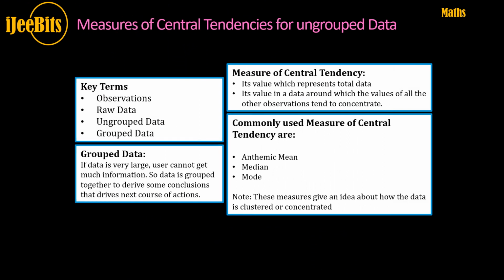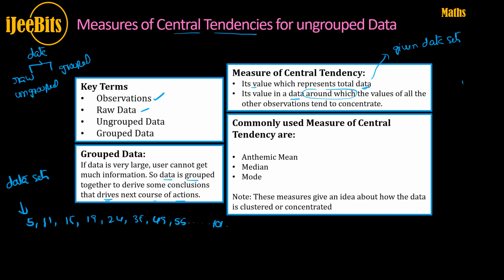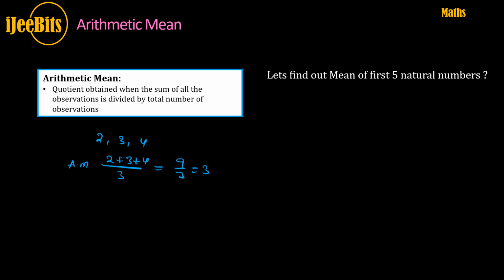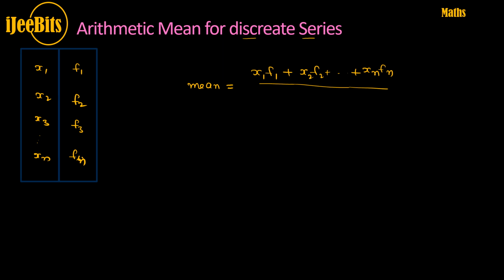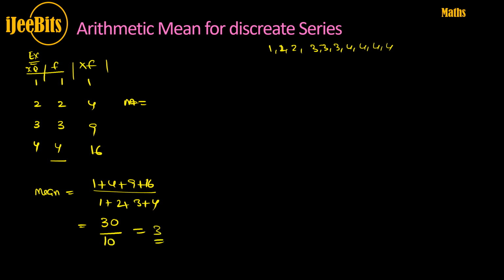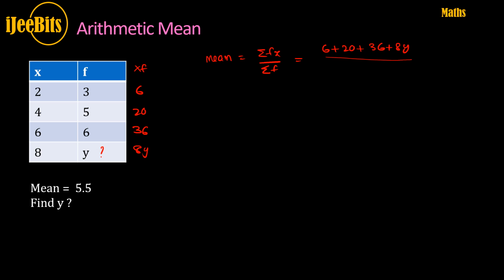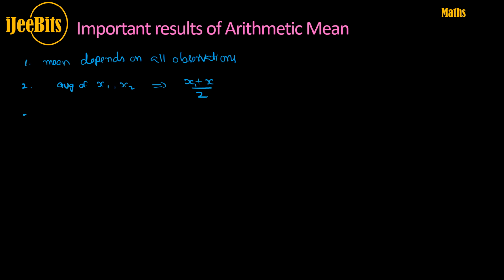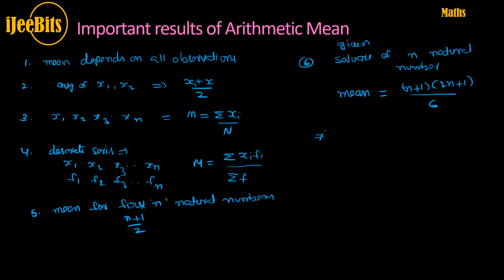Maths-2A:#8.2 Statistics (Arithmetic Mean)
Theoretical Statistics
Descriptive Statistics
Measure of Central tendency
Mean of Deviation
Standard Deviation
Quartile Deviation
Qualitative Data
Quantitative Data
Raw Data
Frequence of Observations
Individual Series
Discrete Series
Continious Series
Frequency Distribution Table
Class Interval
Class Boundries
Class Size
Class Mark
Mid Value